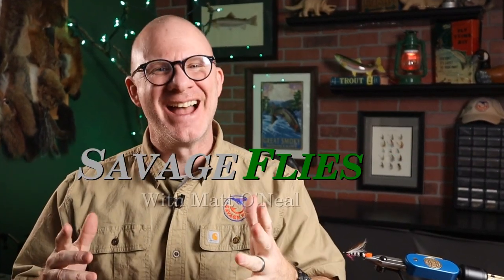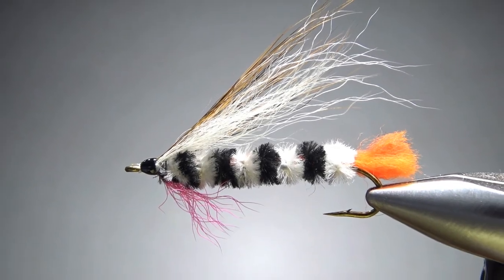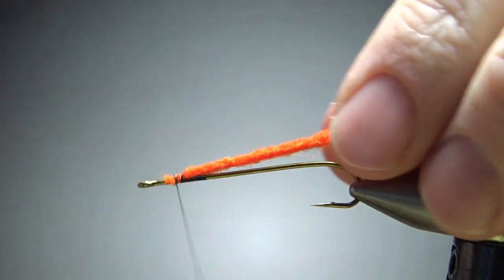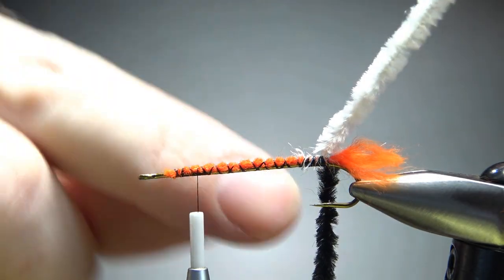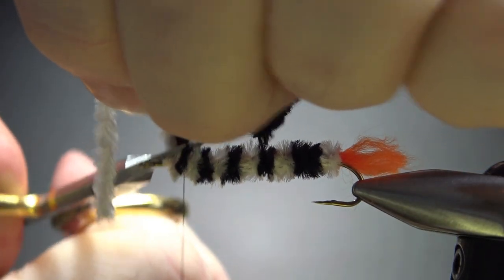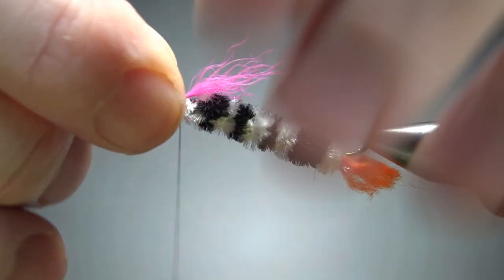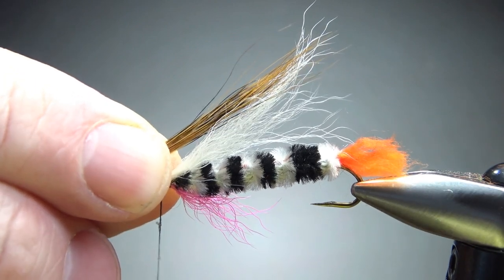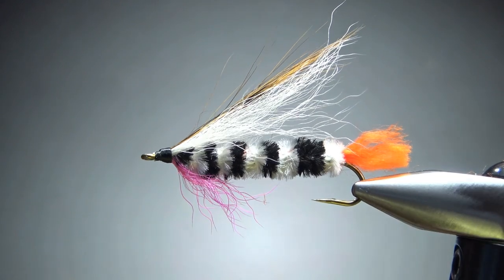Fly Tying a Gravel Gertie (Maine Streamer Pattern)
Created by Bill Covey of Farmington, ME sometime in the 1950-60s, the Gravel Gertie was once a fairly popular Maine pattern but has somewhat fallen into obscurity the last few decades.

Hook: #6-8 extra long streamer
Thread: Black
Tail: Orange wool yarn
Body: Chenille, black and white bands
Throat: Pink wool or calftail
Wing: Fox squirrel over white calftail